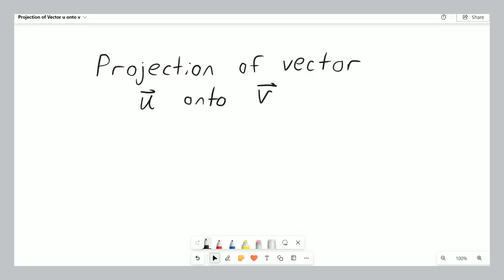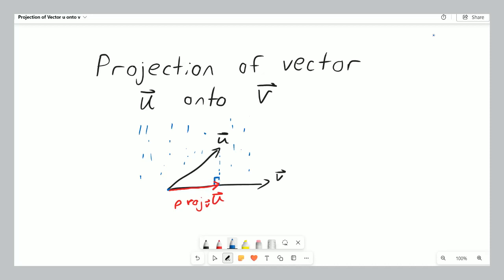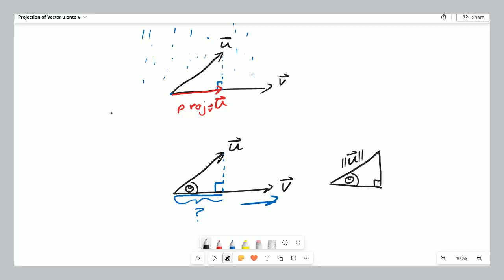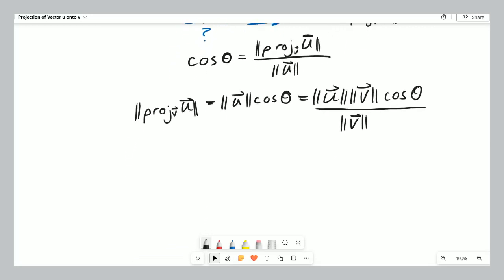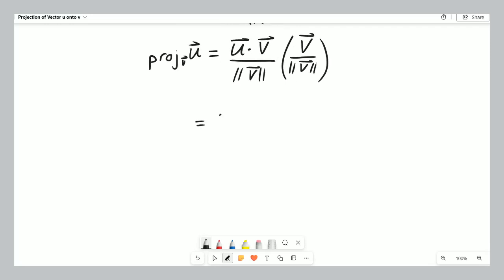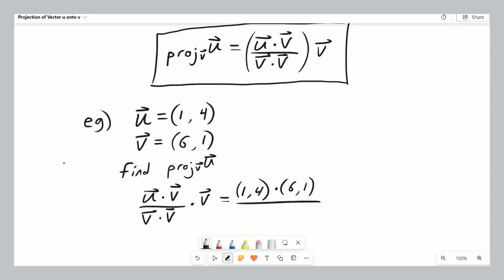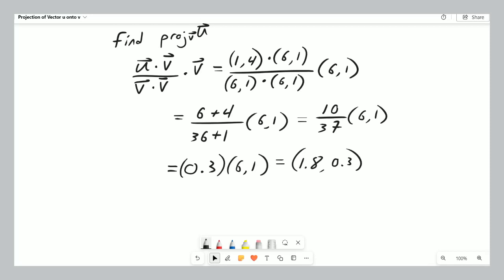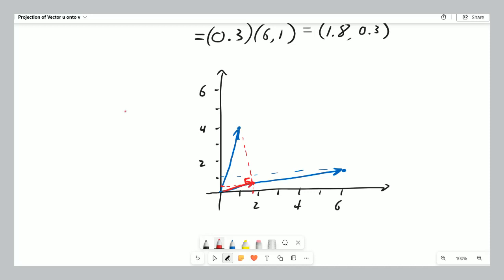Projection of one vector onto another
This video explains how to calculate the projection of one vector onto another.